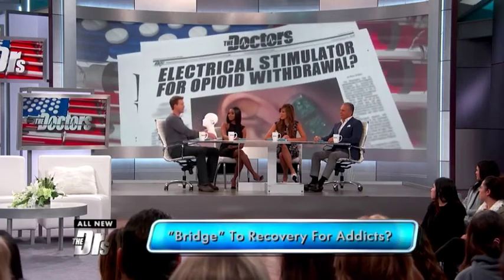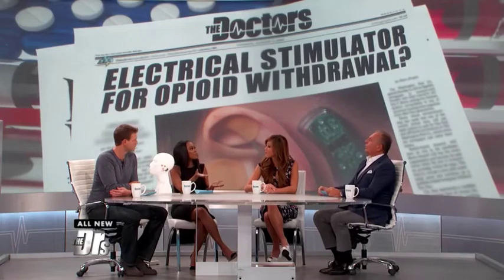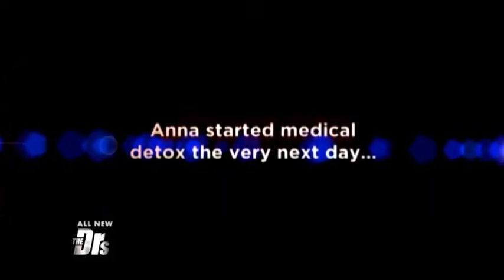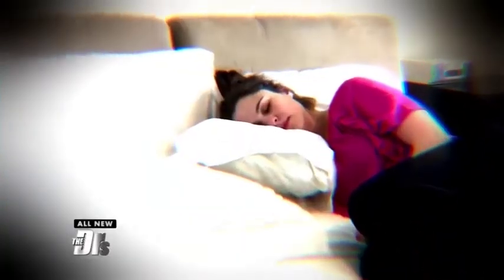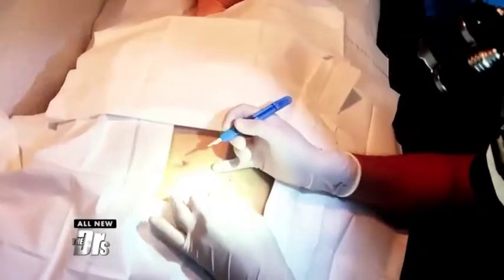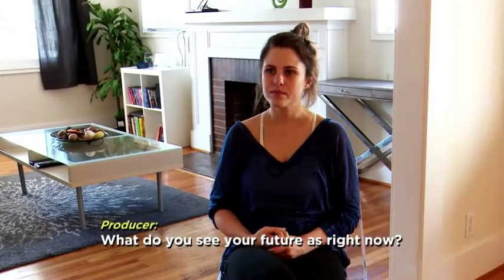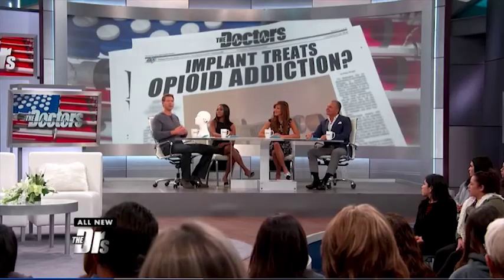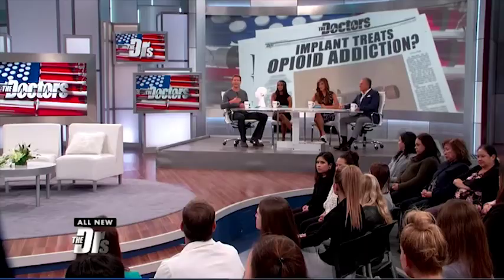Bridge on The Doctors TV Show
NSS Bridge Device for the treatment of the symptoms of opioid withdrawal featured on The Doctors tv program,